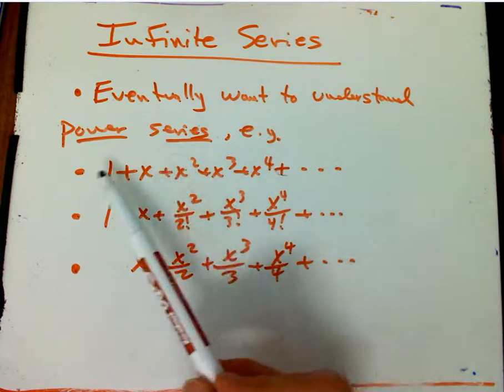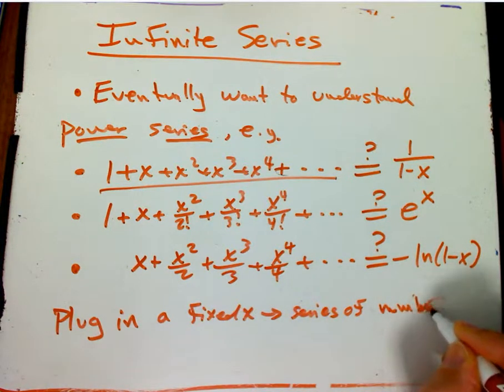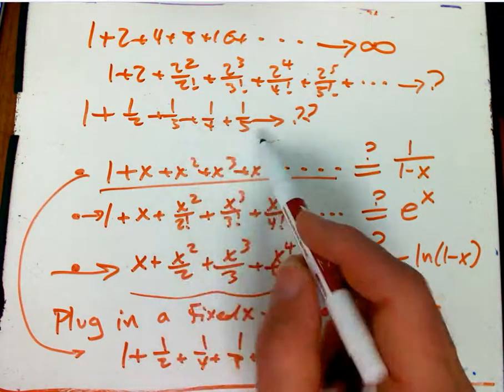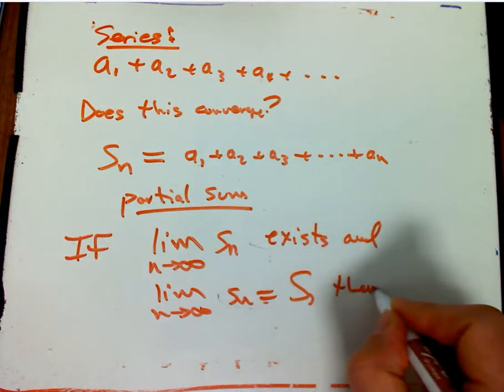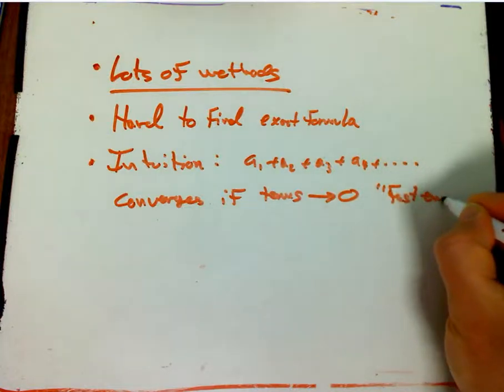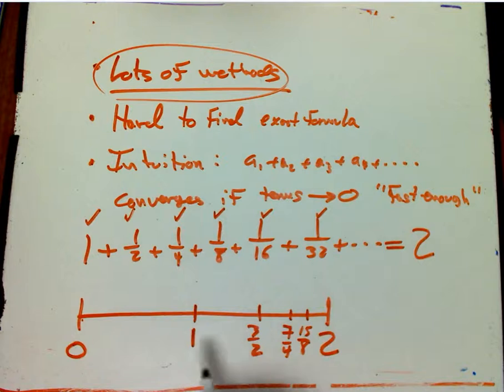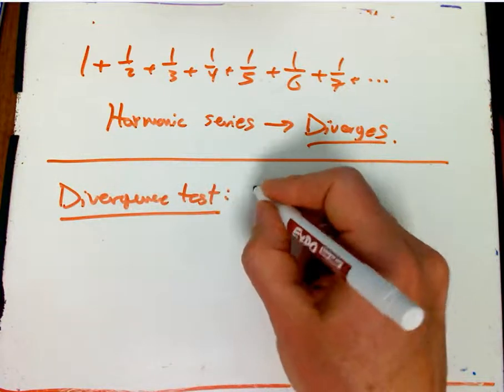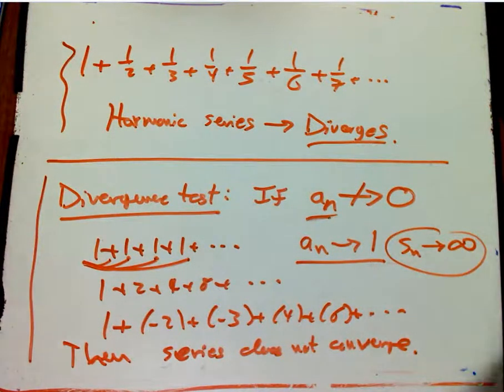Infinite Series: Intro and Examples (Part 1)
A brief introduction to the idea and terminology of infinite series (of numbers), best watched if you have had an informal introduction to power series. I do a few basic examples of convergence and divergence.